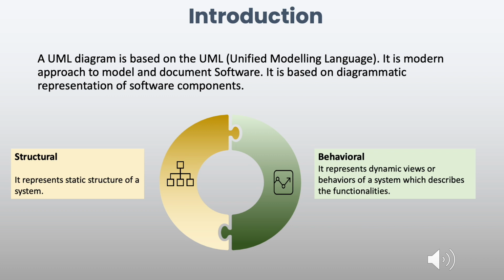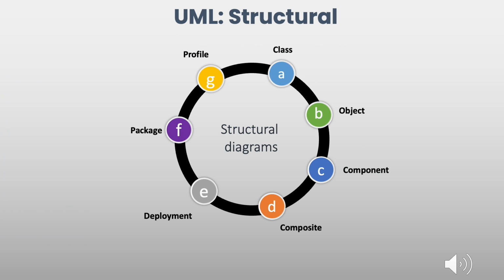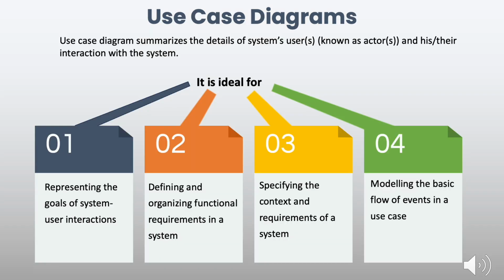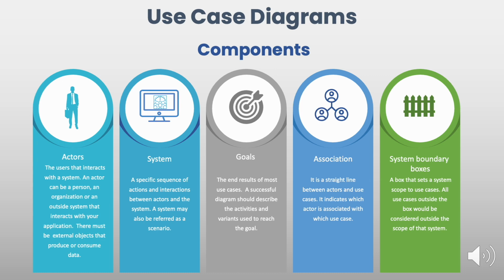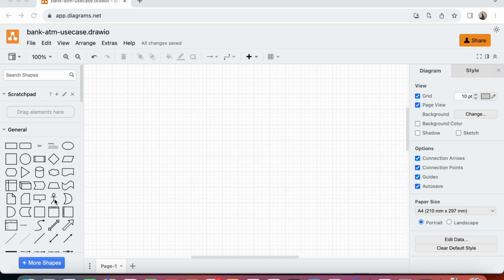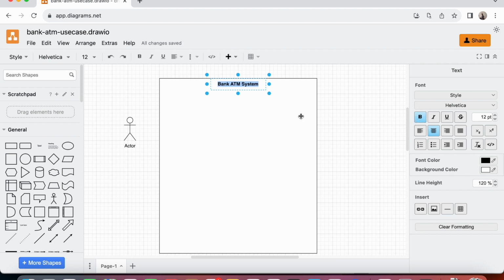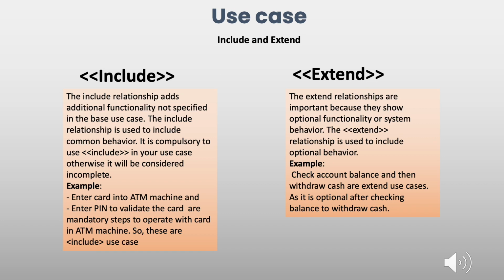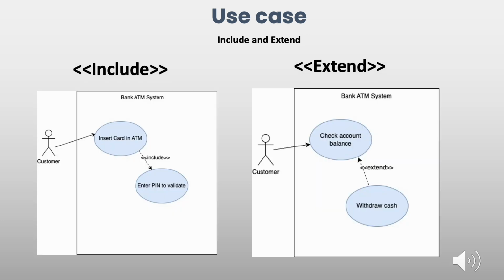UML Use case diagram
How to become software architect
Software architect necessary skills